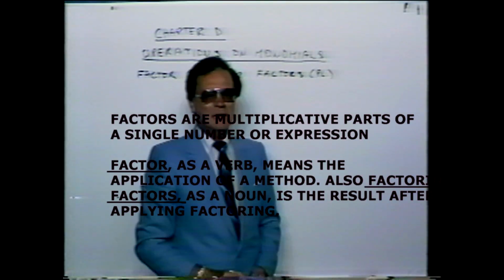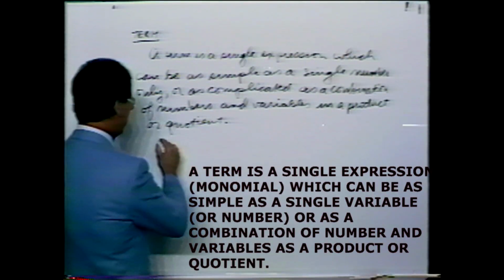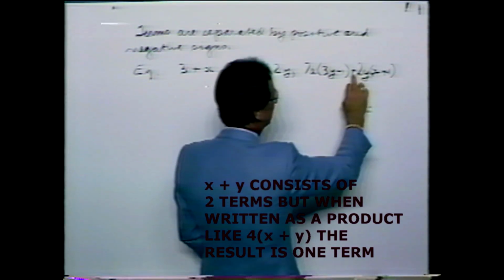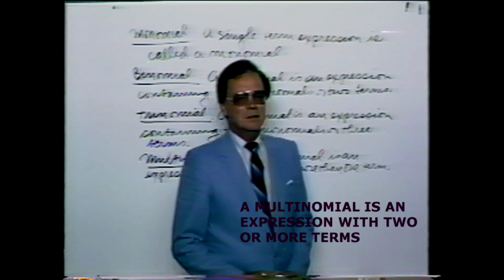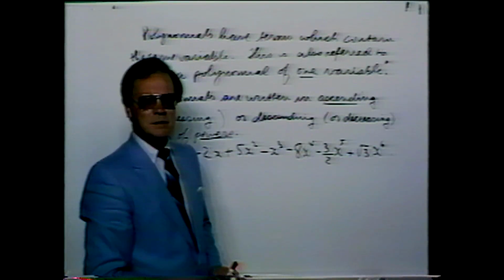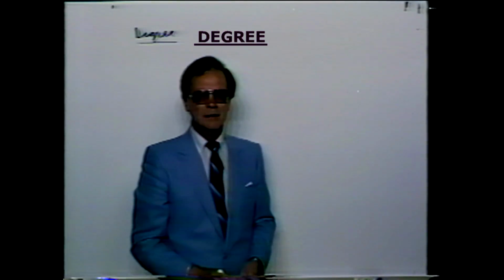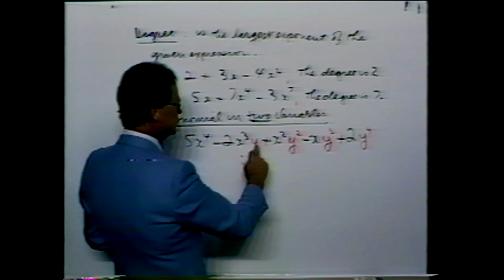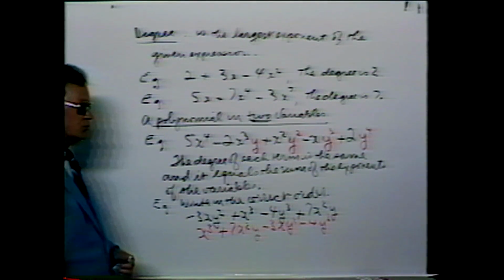doomofwlpart1 Operations on Monomials Part 1 of 2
Operations on Monomials.